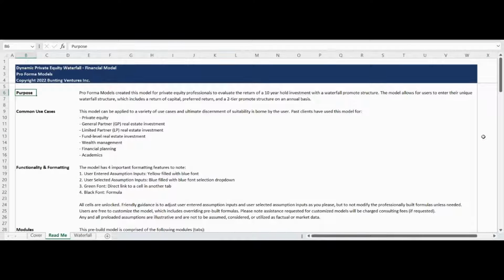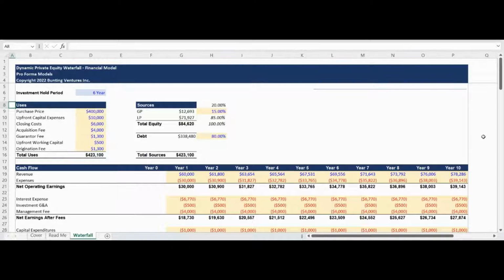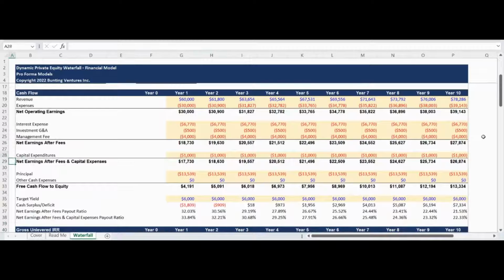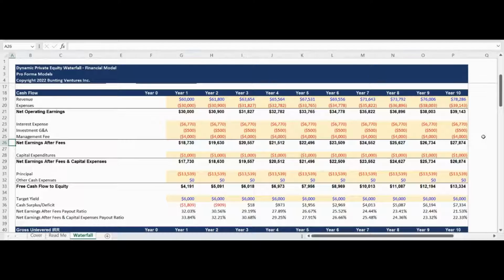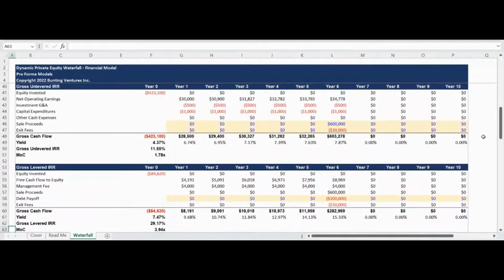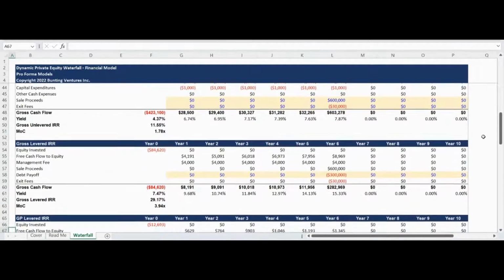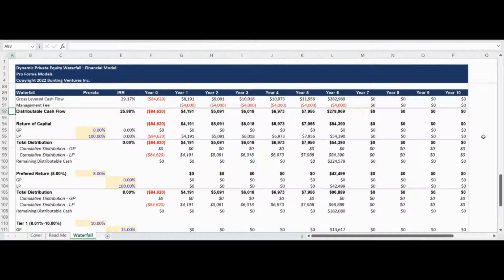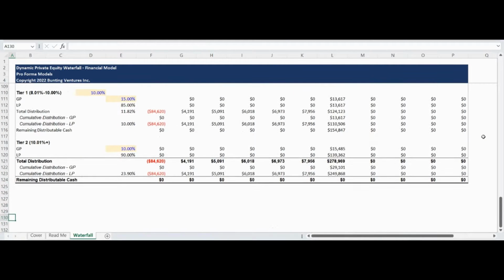Dynamic Annual Private Equity Waterfall Cash Flow Distribution Financial Model - Pro Forma Models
Overview:
Pro Forma Models created this model for private equity professionals to evaluate the return of up to a 10 year hold investment with a waterfall promote structure. The model allows for users to enter their unique waterfall structure, which includes a return of capital, preferred return, and a 2-tier promote structure on an annual basis.

Model Highlights:
- Up to a 10-year projection fully dynamic on your use case
- Customizable user defined assumptions

Key Features:
Built for anyone looking to accurately analyze a Private Equity Investment with a waterfall cash flow distribution structure. The model:
- Provides institutional-quality actionable reporting output to drive investment decision making including sources and uses, levered IRR, unlevered IRR, and multiples of capital